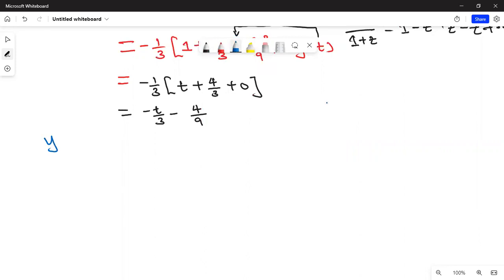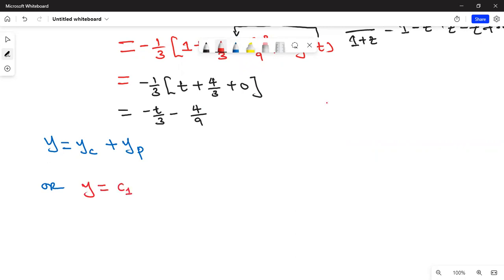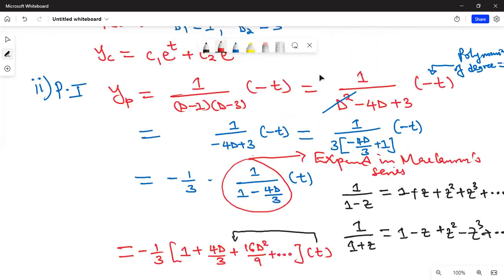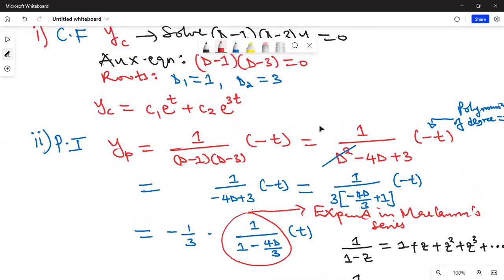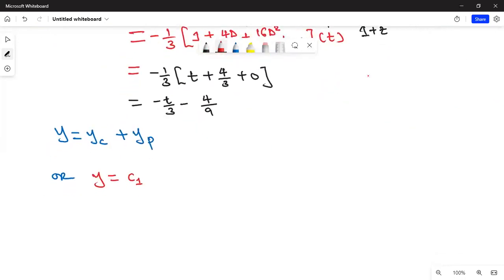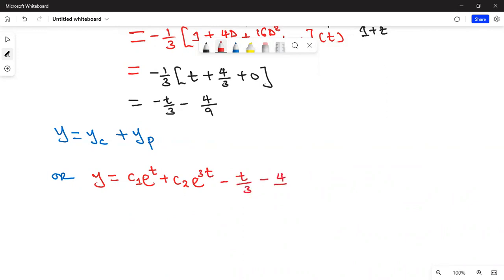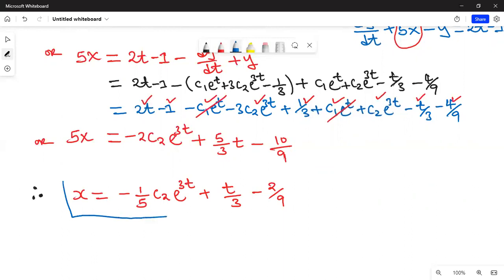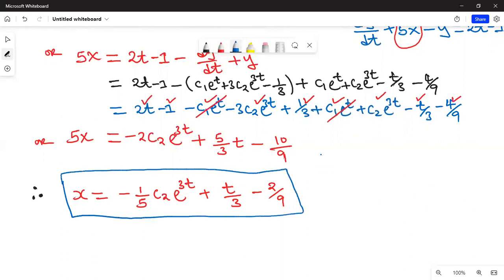How to solve systems of first order linear ODEs using D-operators method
Main Topic: Systems of First Order Linear Ordinary Differential Equations.